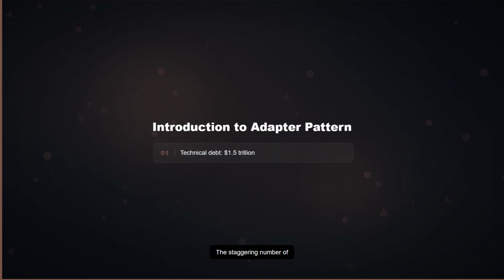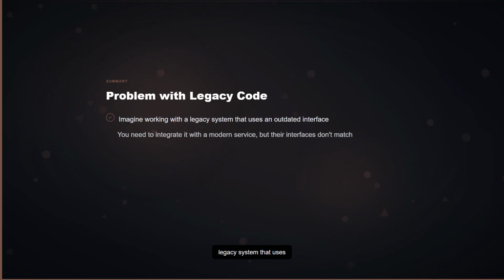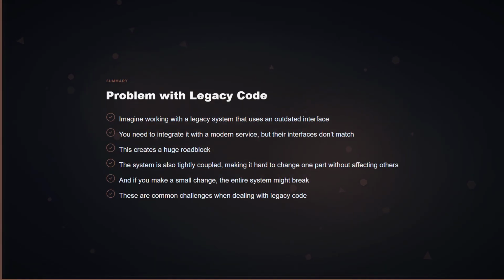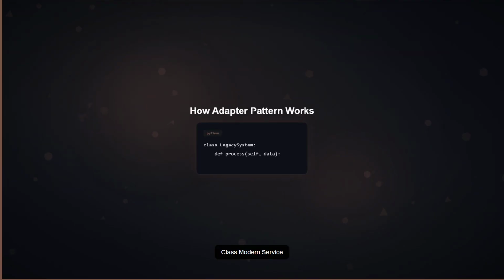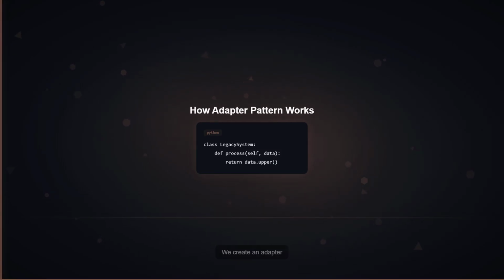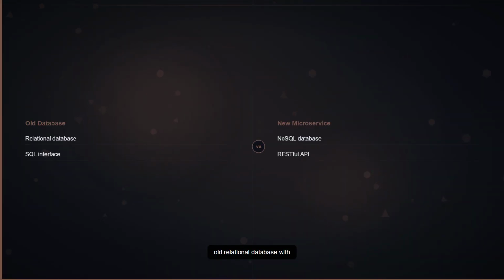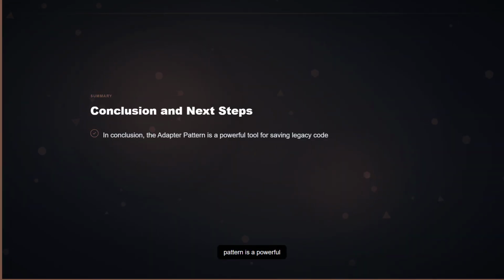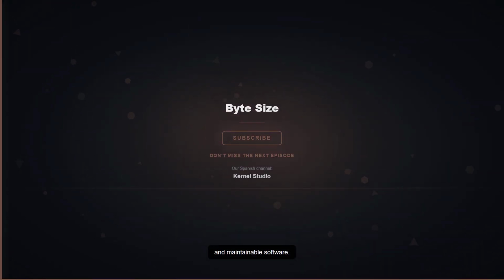The Design Pattern That Saves Legacy Code: You Won't Believe It's So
The Design Pattern That Saves Legacy Code: You Won't Believe It's So Simple

In this episode of Design Patterns, we take a deep dive into  and how it applies in real-world programming and technology.

Playlist: Design Patterns — Episode 01

TIMESTAMPS:
0:00 - Introduction To Adapter Pattern
0:29 - Problem With Legacy Code
0:56 - What Is The Adapter Pattern?
1:18 - How Adapter Pattern Works
1:57 - Benefits Of Adapter Pattern
2:11 - Real-World Example
2:33 - Best Practices
2:50 - Conclusion And Next Steps

Our Spanish channel: @KernelStudio